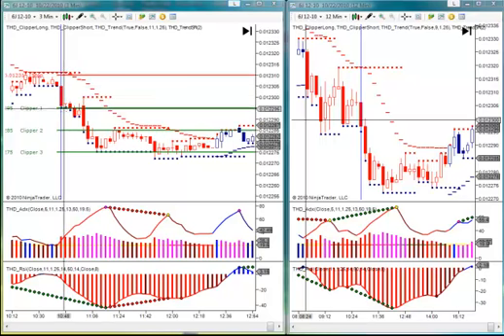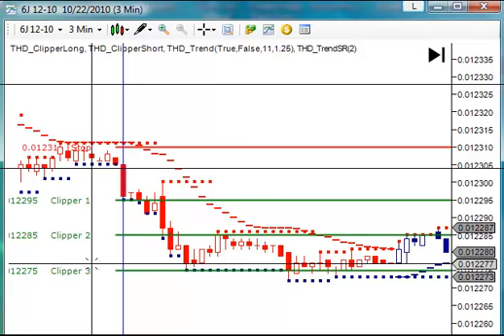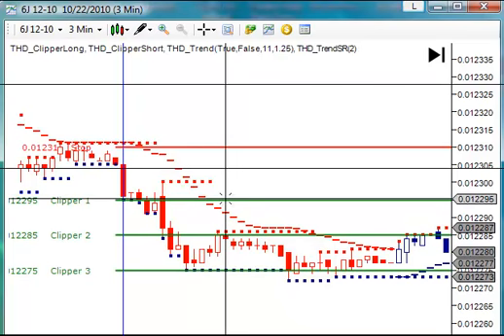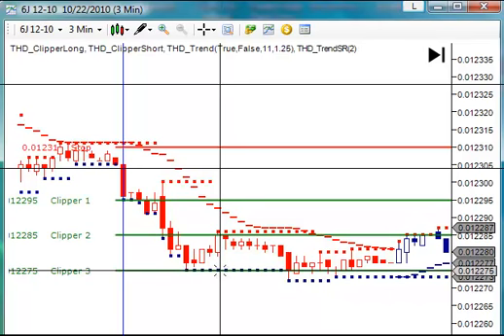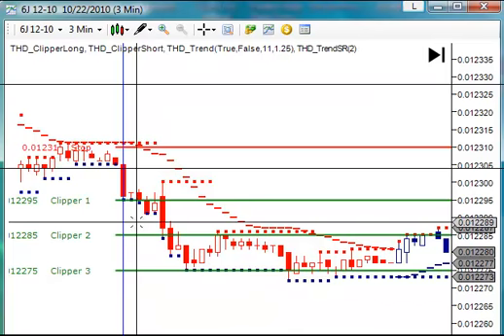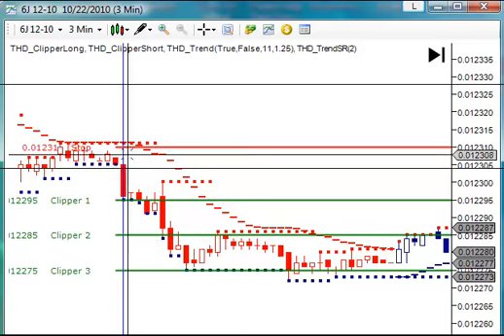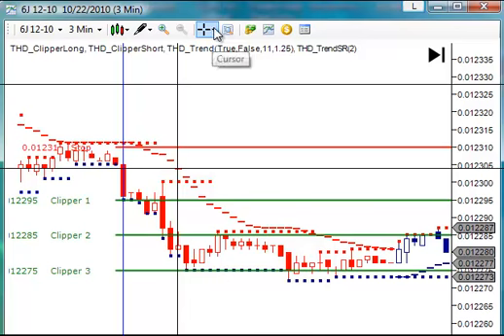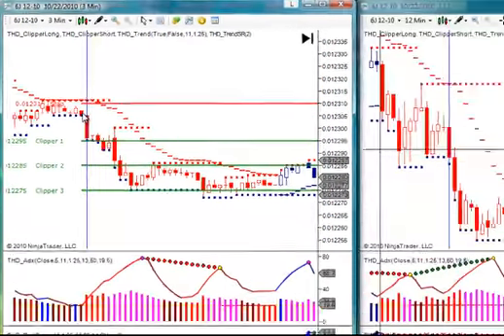Trading the Japanese Yen Using Low Risk Entry, ADX, and RSI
Learn to scalp the currency futures using a low risk entry methodology and THD ADX and RSI.